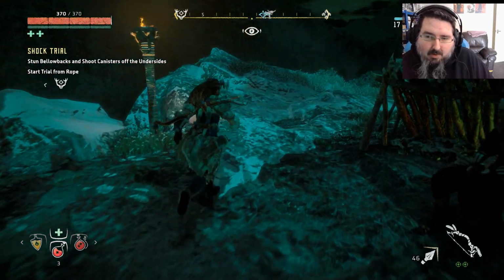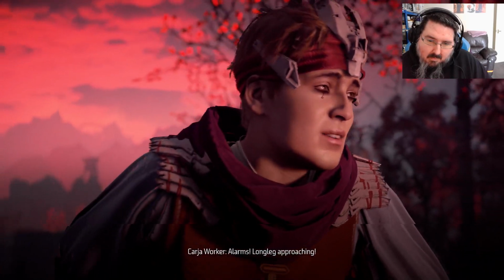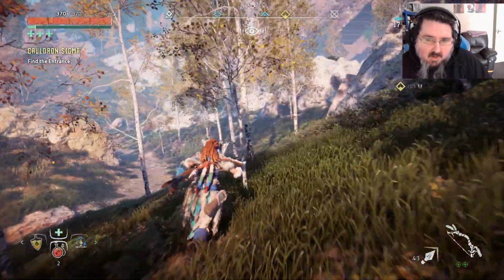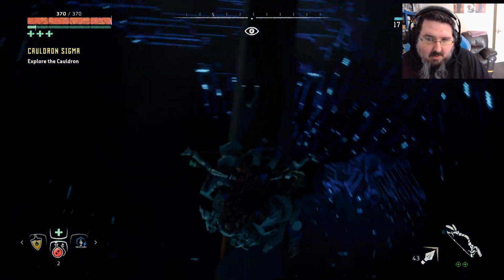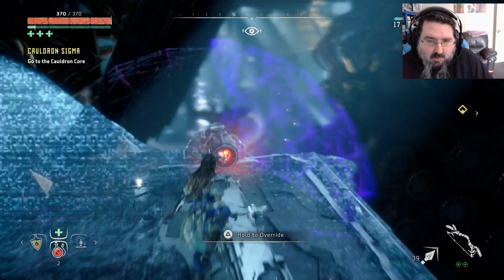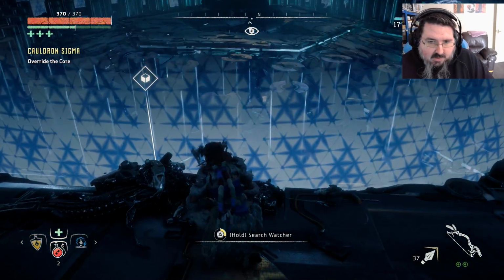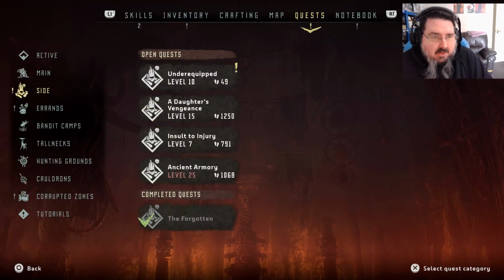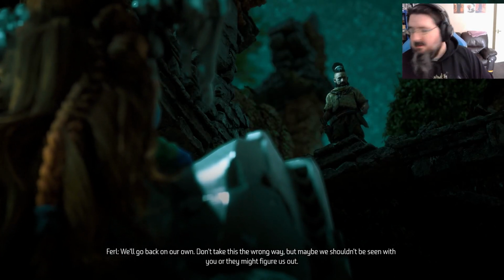The First Cauldron! | Horizon Zero Dawn | Main Quest | Ep 11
Horizon Zero Dawn is an action adventure RPG set in a post-apocalyptic Earth filled with robotic lifeforms that prey on the primitive human tribes. We follow Aloy as she learns how to survive in this harsh and unforgiving land... and maybe find something she thought lost forever?

We're diving (back, I guess) into the world of Horizon Zero Dawn to experience Aloy's story from the beginning! Hope you enjoy!

This will be my first full playthrough of the game, please don't post spoilers or hints unless specifically asked for, as I'd like to fumble my way through this!